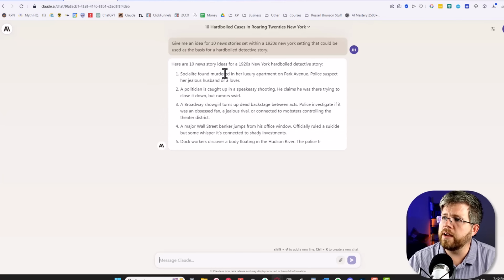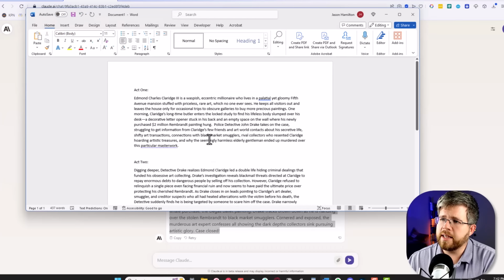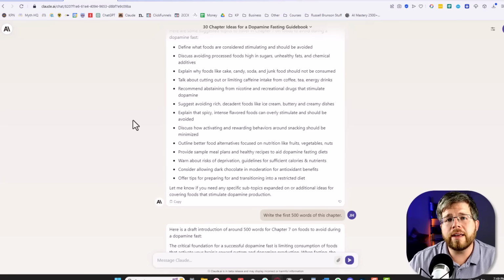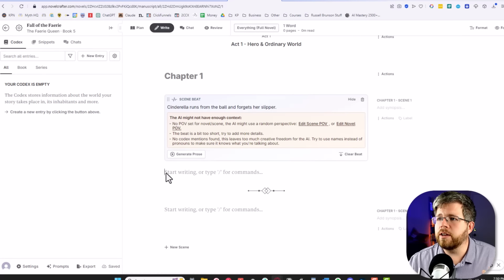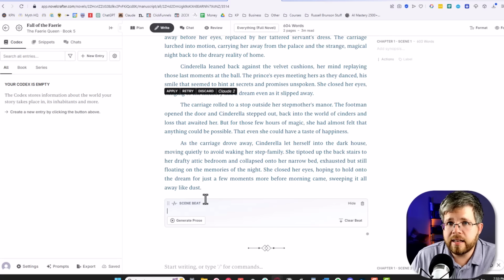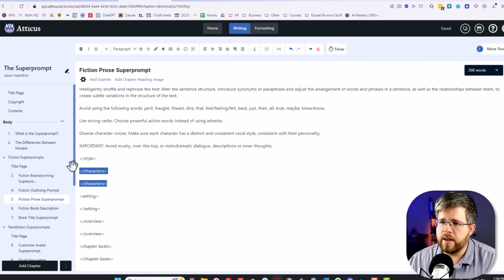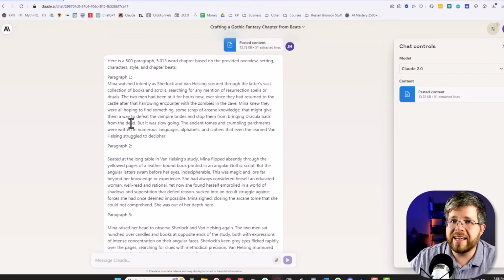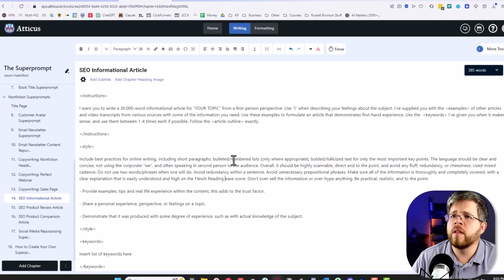How to Write a Book with AI in 2024 (2 Best Methods)